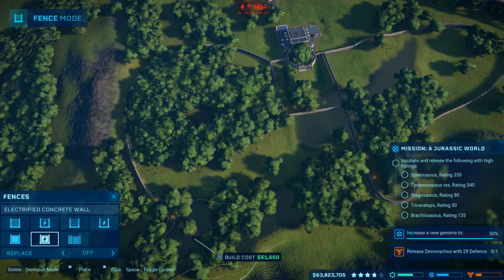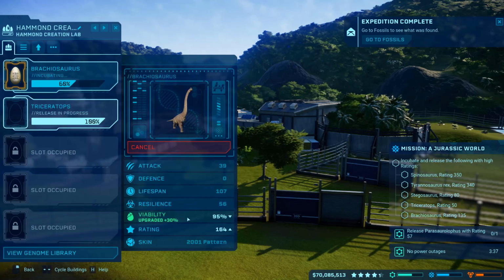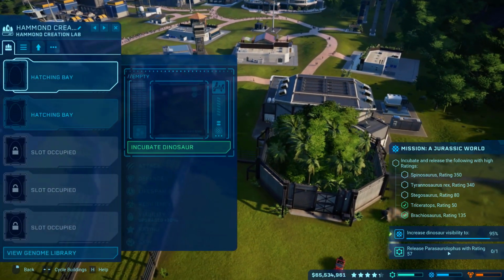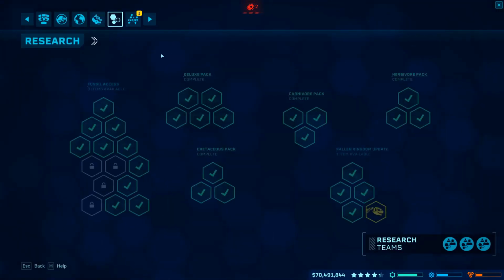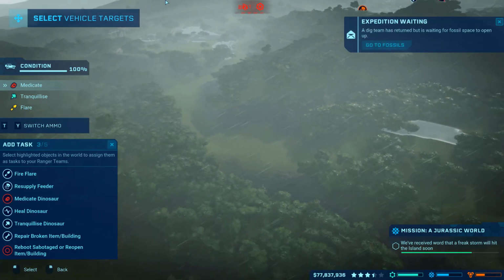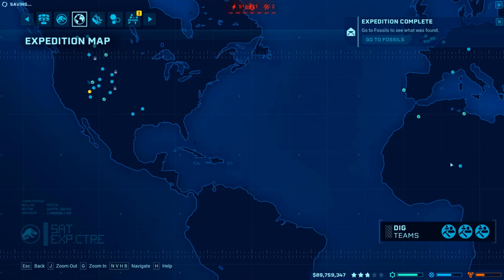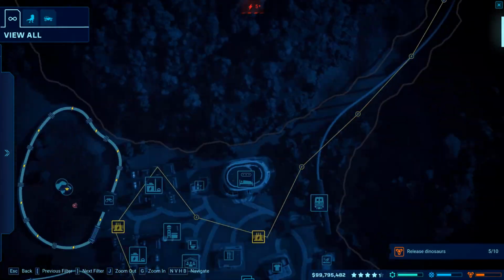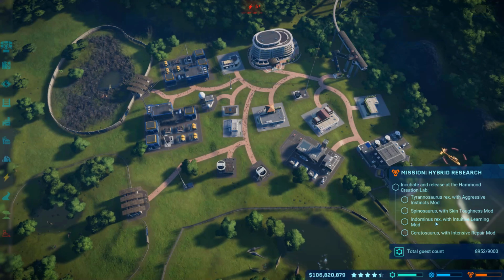An Eye for Entertainment | Jurassic World Evolution (Campaign Playthrough) Part 18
Isaac wants us to release a number of high rated dinosaurs. This being Isla Sorna however, the weather will have something to say about that.